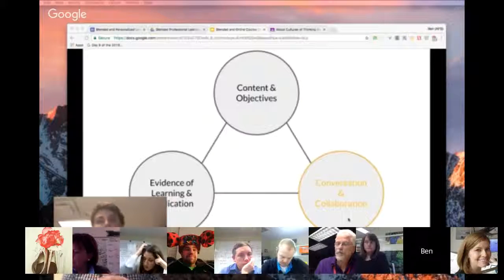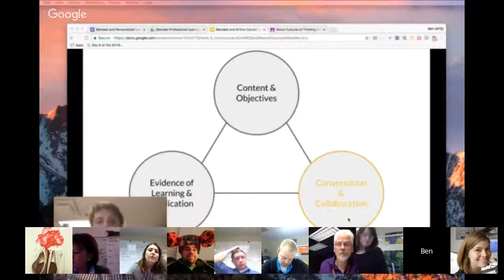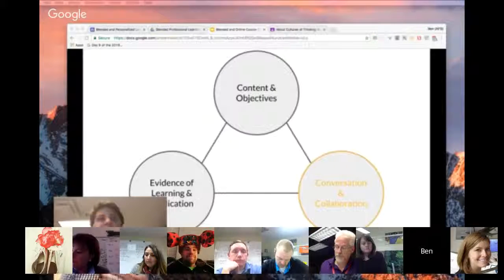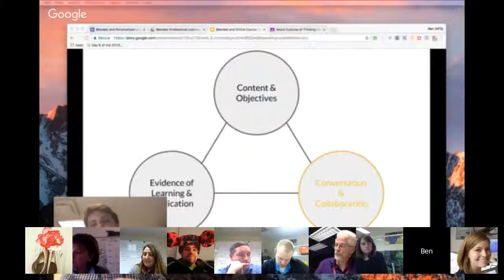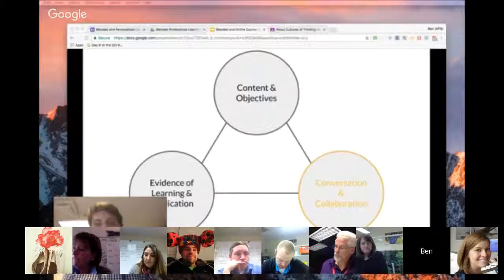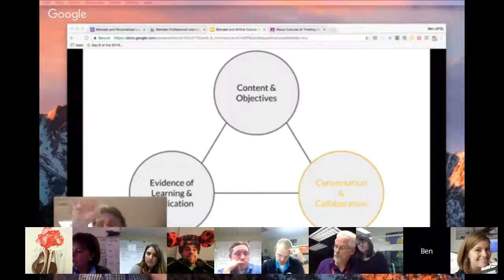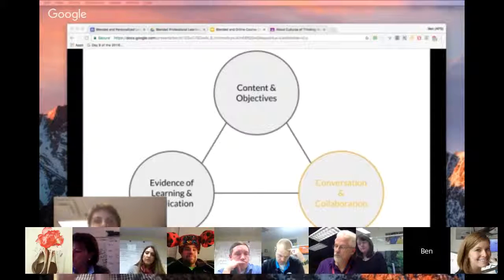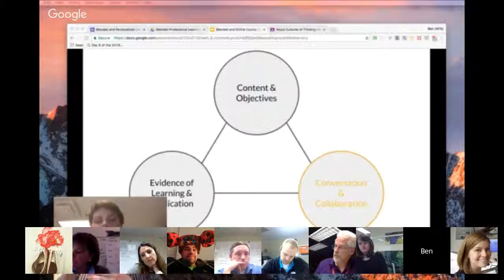Building Online PD Courses In Google Classroom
In this quick session, we will discuss the ways in which we will be building out online courses for PD in the coming month.